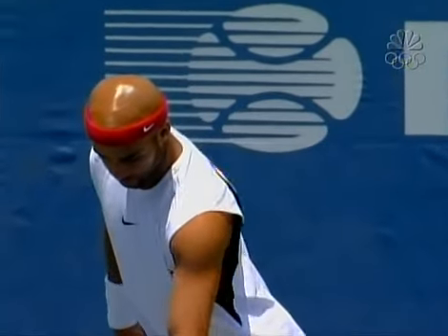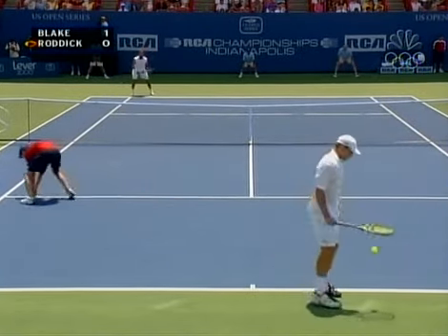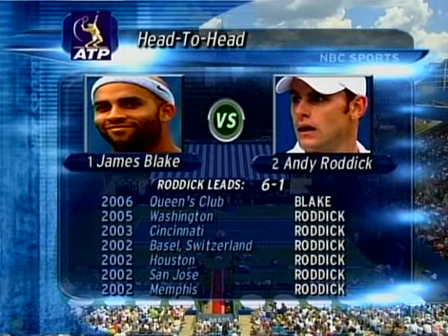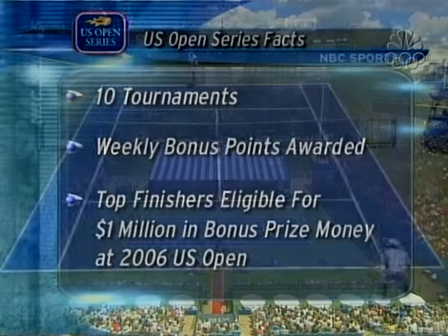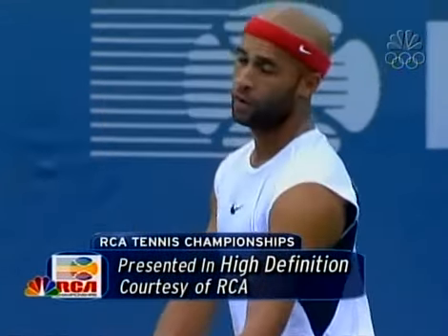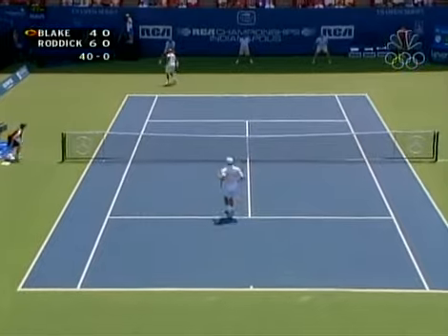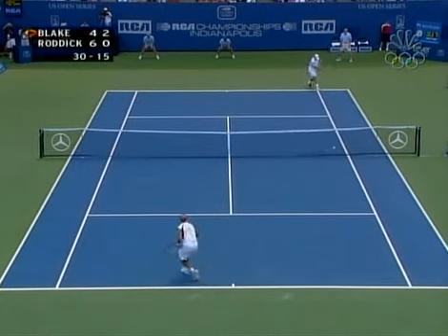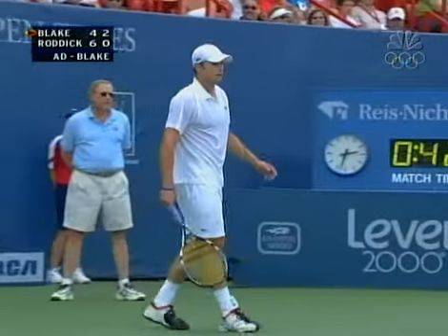James Blake vs Andy Roddick Indianápolis 2006 ( Parte 1 )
Parte 1
Final de Indianápolis 2006
Triunfo de James Blake 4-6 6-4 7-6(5) sobre Andy Roddick